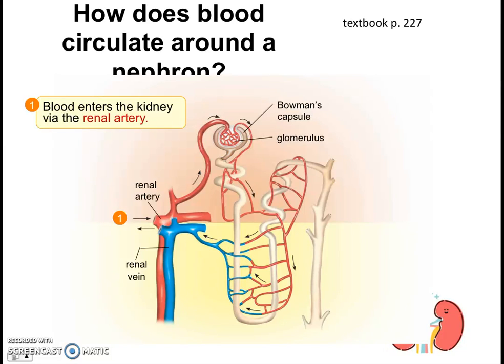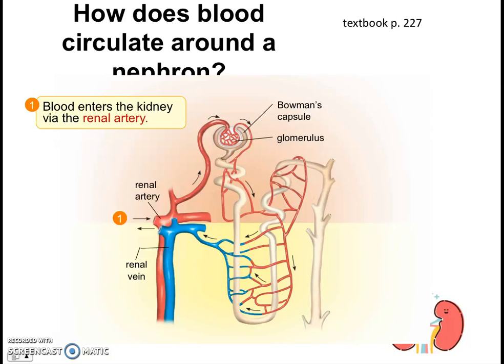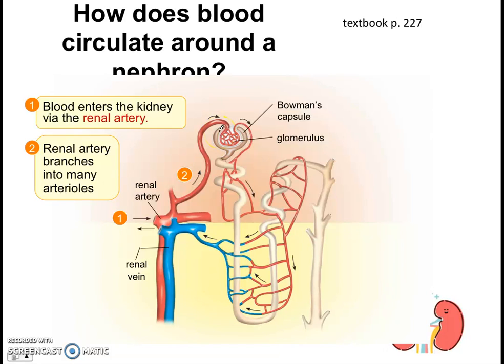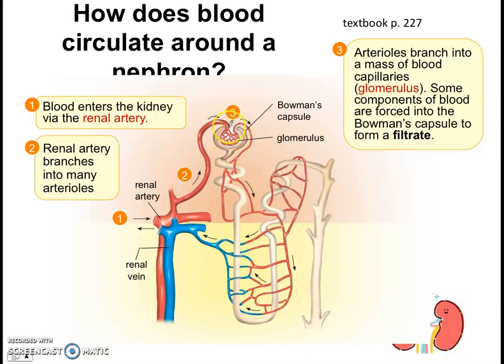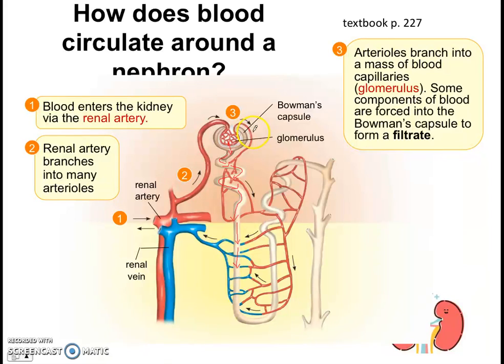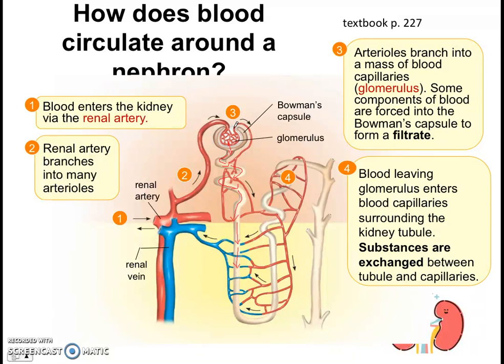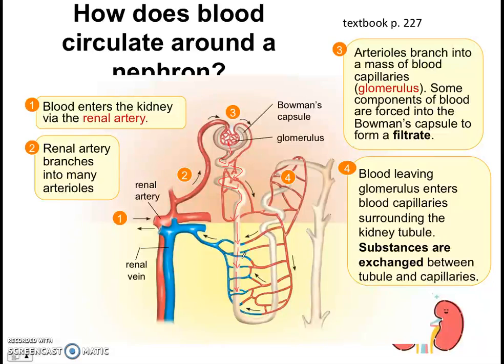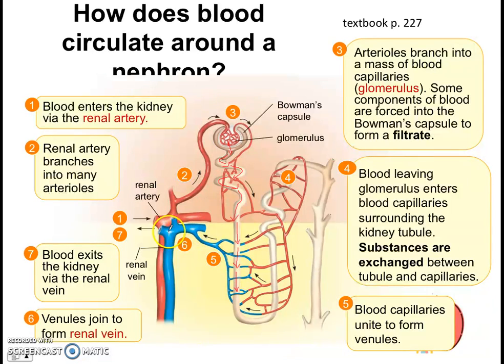No Kidding with Kidneys (Part 2)